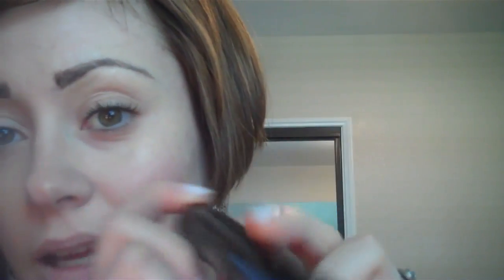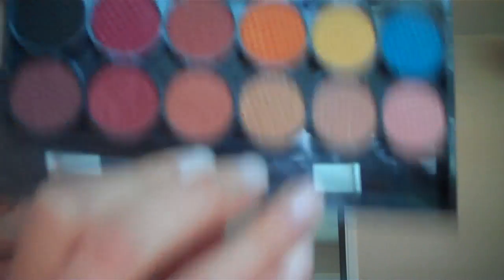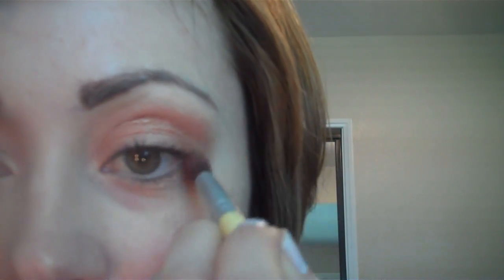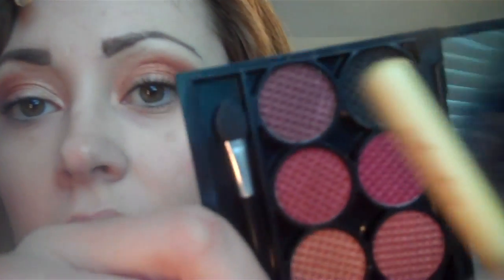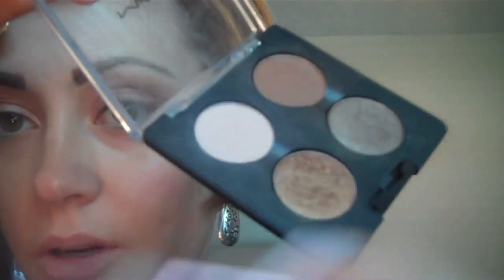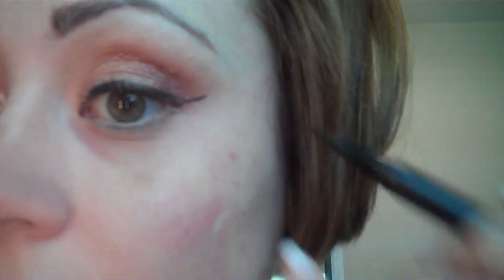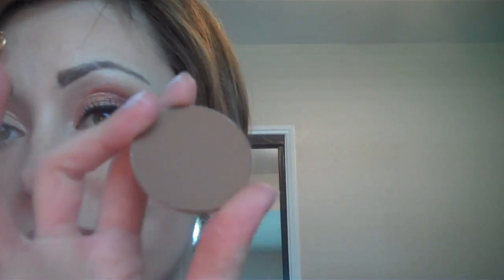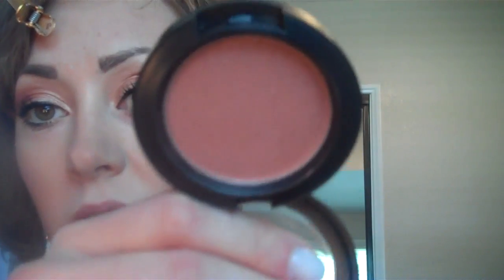Sleek Sunset Look Ideal For Hooded & Almond Eyes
I am using the Sleek Sunset Palette in this look. Sleek is a UK line that has vegan pressed mineral eyeshadows that are in many colors, finishes, and themed palettes. Sleek is a cruelty free company. In regards to how I obtained this palette, it was sent to me, and I don't buy from the Sleek website, although it is possible.

A fellow youtuber sent me the sleek palette. Her youtube username is Crazydiamond38.

Below is a list of products used. Please feel free to use what you have, like, and be creative. Everything I have used that is no longer available is labeled with an (LE) for limited edition. Everything that is cruelty free is labeled with a (CF). Everything that is from a cruelty free company, and has strictly vegan ingredients is labeled with a (V). Everything that is from a vegan brand therefore has vegan ingredients only is labeled with a (*V), as it will therefore be purely vegan, and contain no remnants of animal or insect bi-products (lanolin, beeswax, carmine, etc) within the product itself or manufacturing facility.

On my nails is Essie Nail Lacquer in "Waltz."

Eyes:
1. ELF Studio Eye Primer in Natural (V)
2. Sleek Eyeshadow Palette in Sunset: (V)
-tan eyeshadow (V)
-caramel eyeshadow (V)
-copper eyeshadow (V)
-dark red based eyeshadow (V)
3. MAC eyeshadow in Orb
4. MAC Chromagraphic Pencil in NC15/NW20 (pro)
5. Kat Von D Tattoo Liner in Trooper
6. Physician's Formula Organic Wear Jumbo Lash Mascara in Black Organics (CF, *beeswax)

Face:
1. MAC's Blush/Bronzer in Blunt
2. ELF Studio Blush in Candid Coral (V)
3. Urban Decay All Nighter Spray (V)

Lips:
1. ELF Matte Lipstick/Lipliner in Coral (V)
2. Wet N' Wild Mega Stay Lipstick in 903C (V)
3. ELF Luscious Liquid Lipstick in Baby Lips (V)